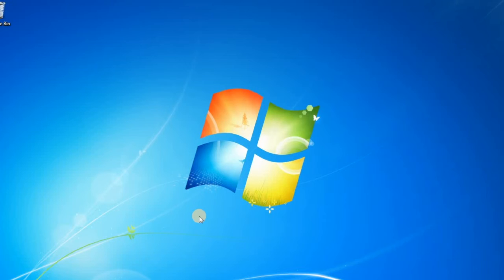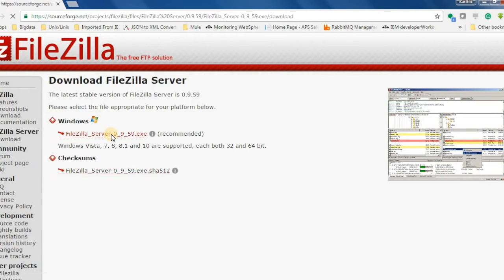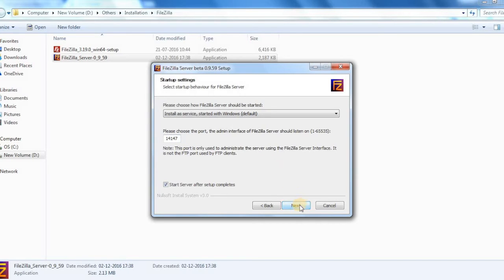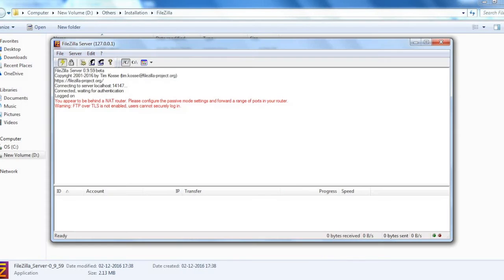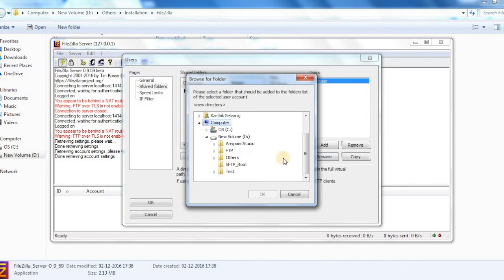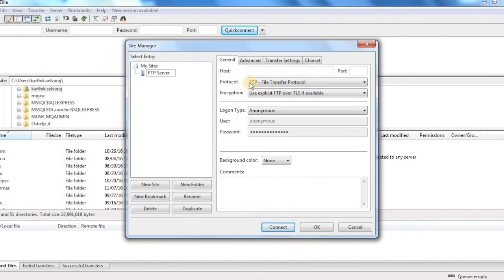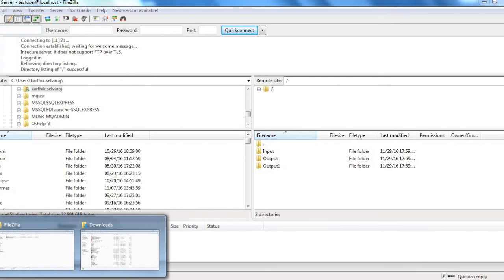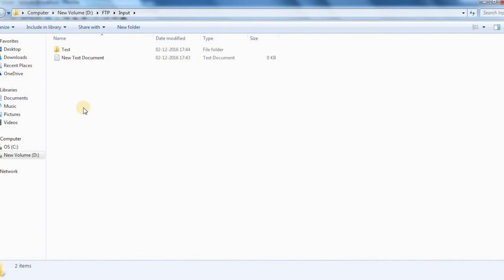How to setup a FTP Server for free in windows system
This video demonstrates on steps to setup a FTP server for free in windows operating system using Filezilla FTP server.